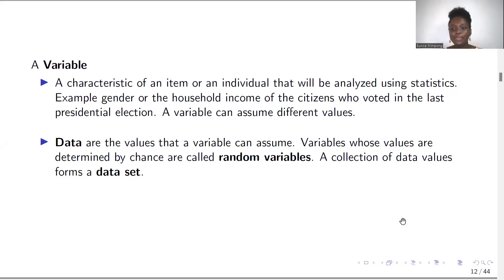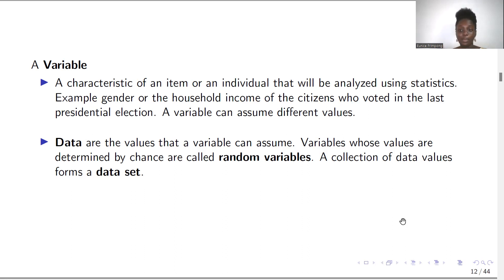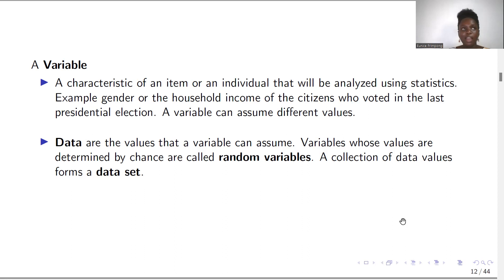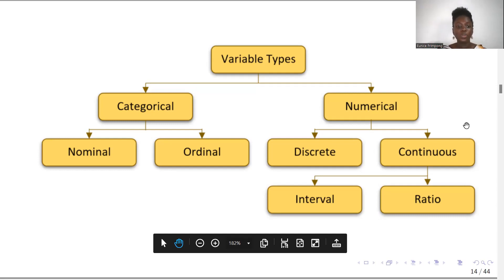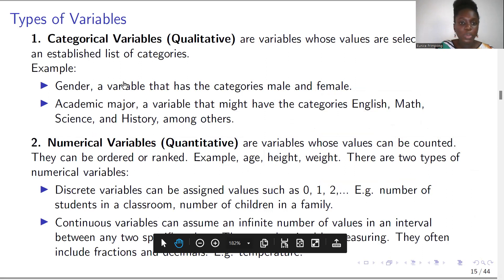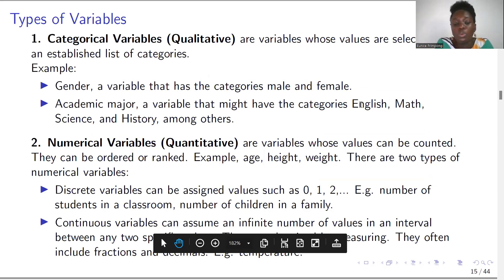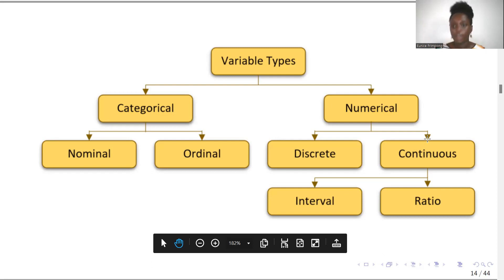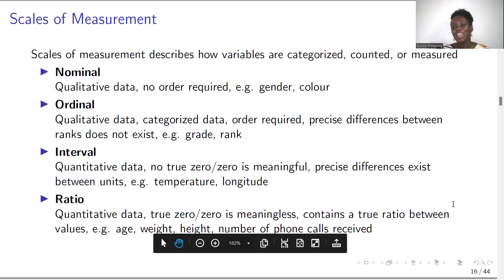What are variables - must watch!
This section describes variables and the types of variables